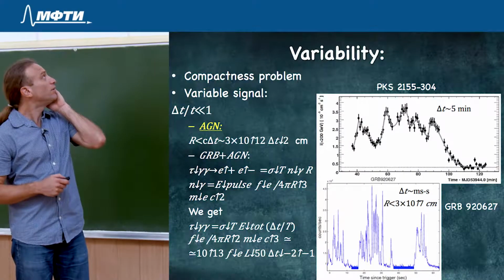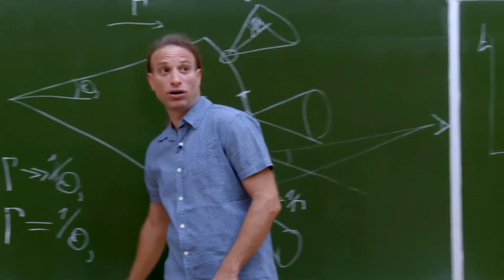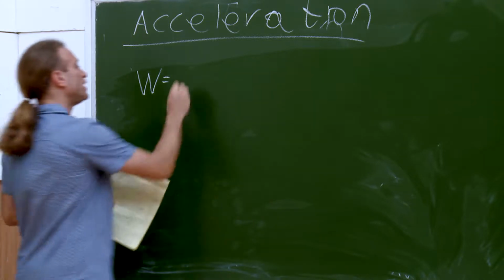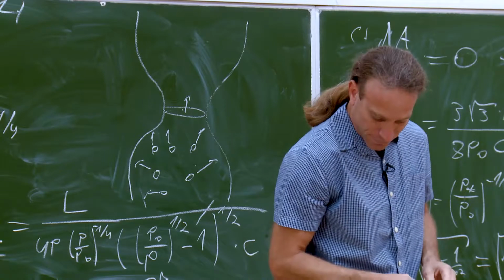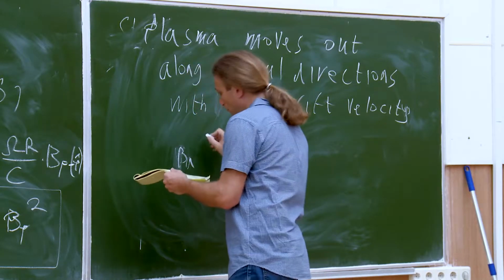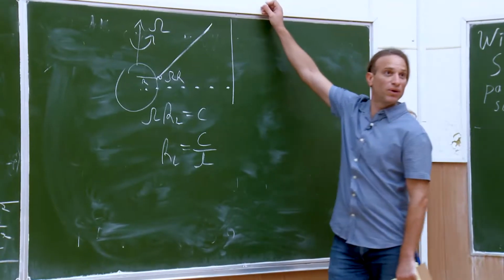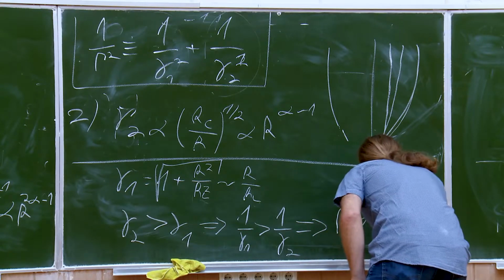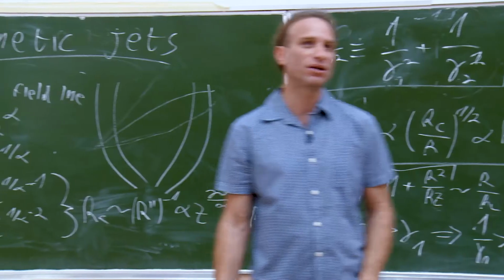Stability of astrophysical Jets, part II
Lecture given by Omer Bromberg (Tel Aviv University) during SOMA-2018, 4 July 2018, MIPT.